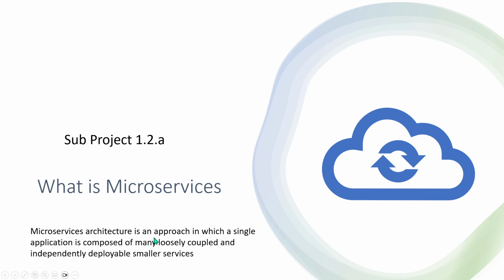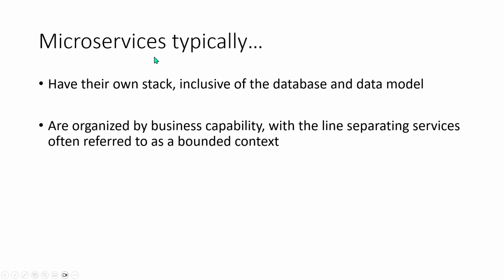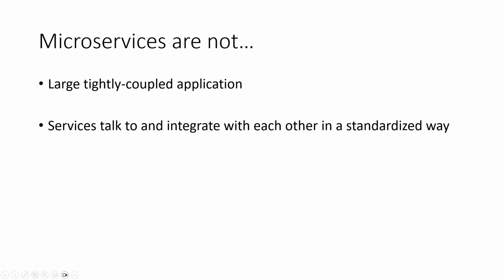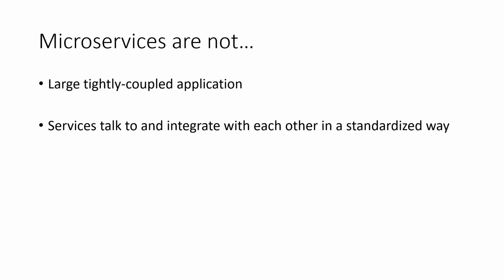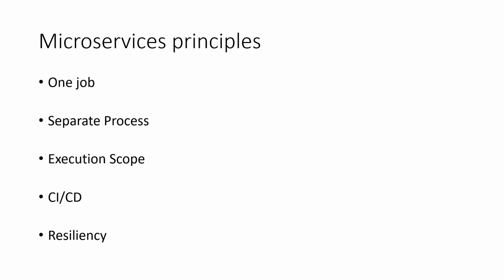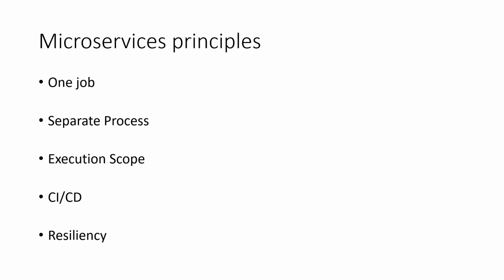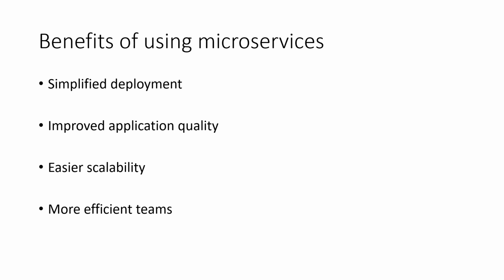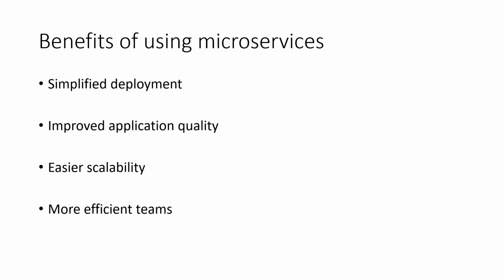WebSphere Hybrid - What is Microservices